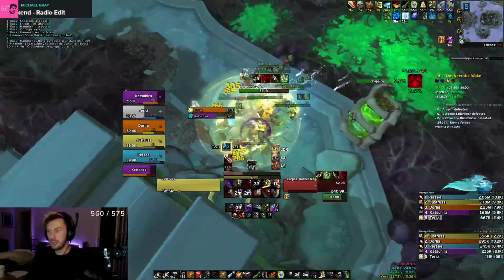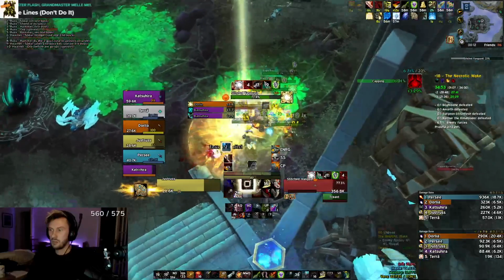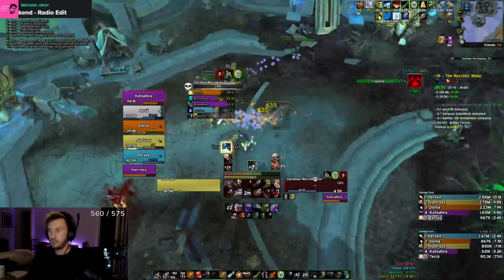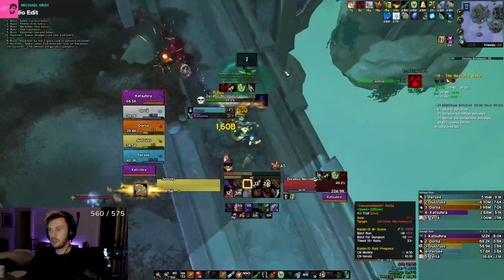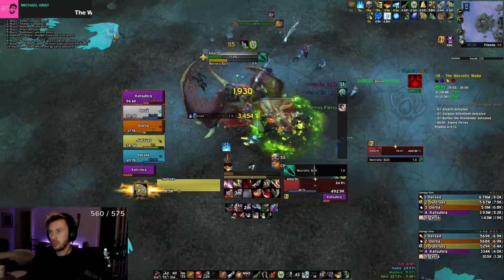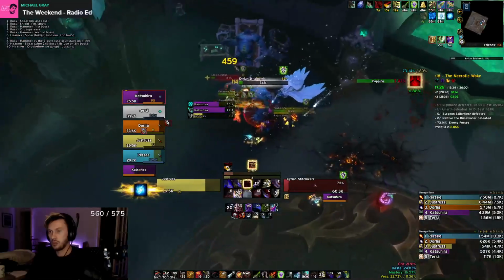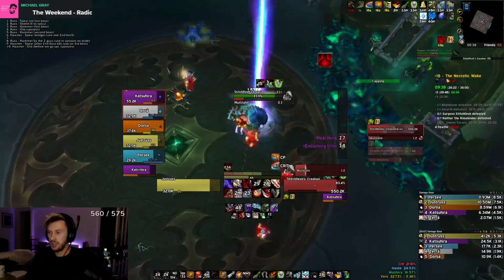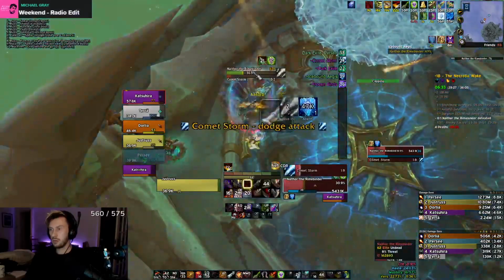[+18] Mythic Necrotic Wake Outlaw Rogue POV Guide/Commentary Fortified, Spiteful, Volcanic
Welcome back to another walkthrough/talkthrough where we take a look into my thought process as we timed this +18 key with a fairly common group composition. I'll talk through some tips and tricks on how to stand out as an outlaw rogue in The Necrotic Wake Mythic dungeon. Make sure you run your Master Assassin legendary for this one and enjoy the big numbers!